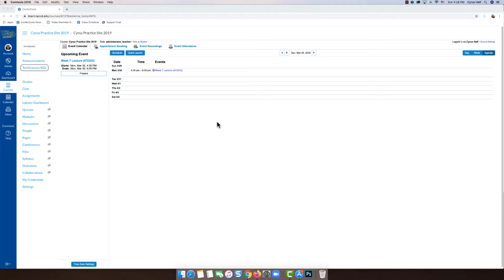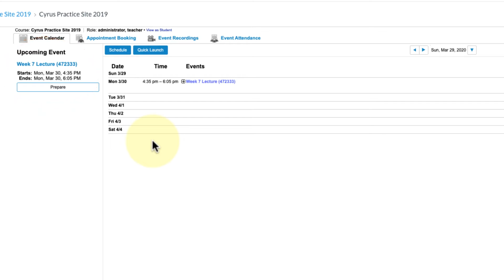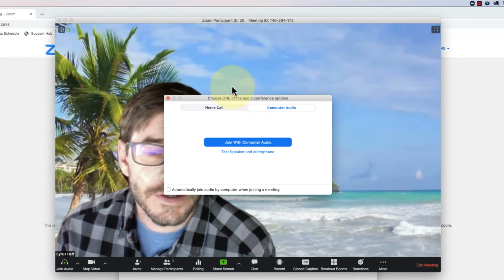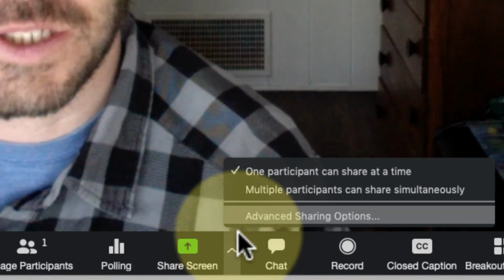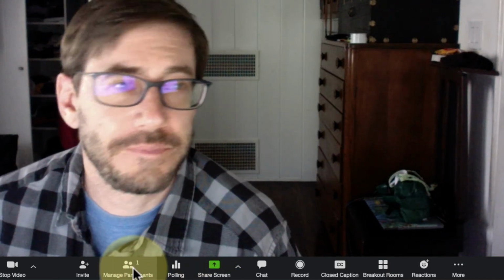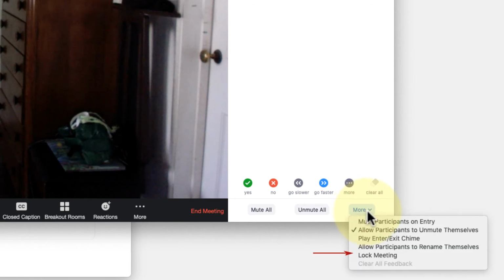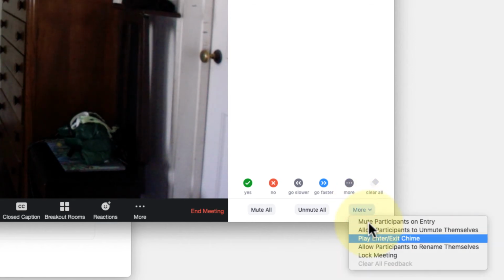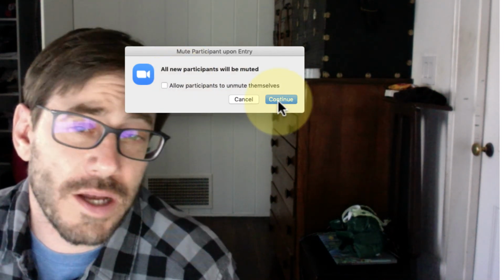How to Prepare Your Canvas Zoom Meeting to Avoid Disruption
This video shows how to (in advance of the meeting):
Remove students ability to share their screen
Remove students ability to rename themselves
Remove students ability to unmute themselves
Set the meeting so students joining the meeting are automatically muted